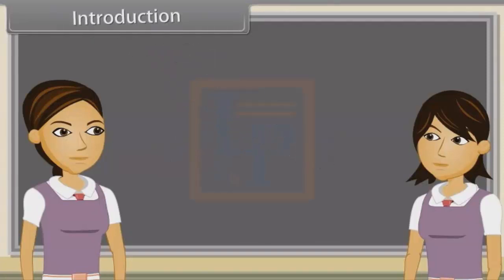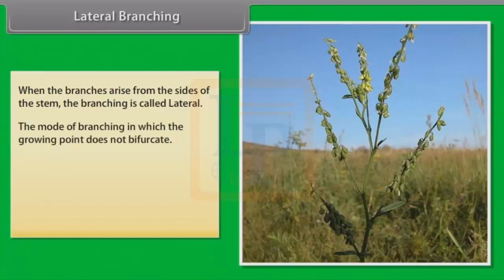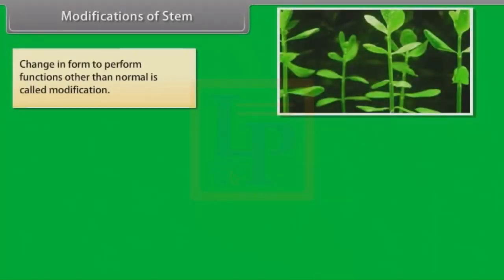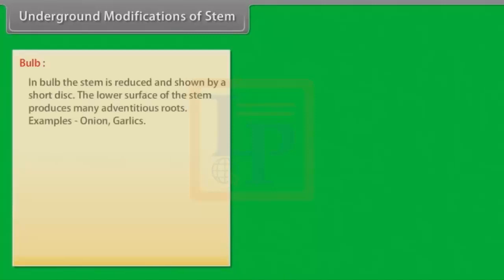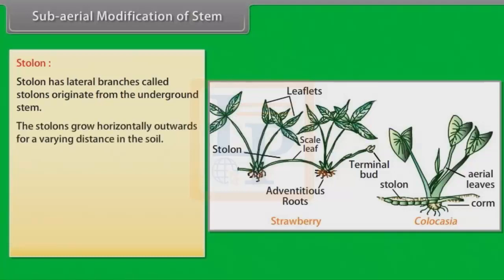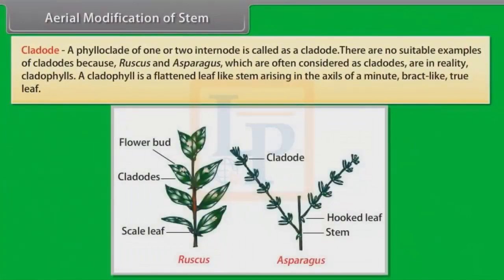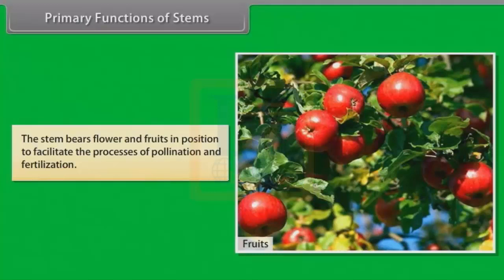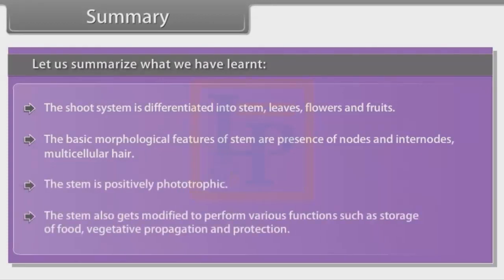Morphology of Flowering Plants Stem